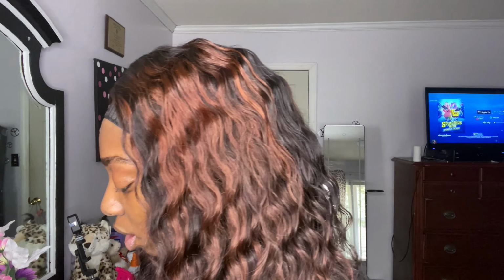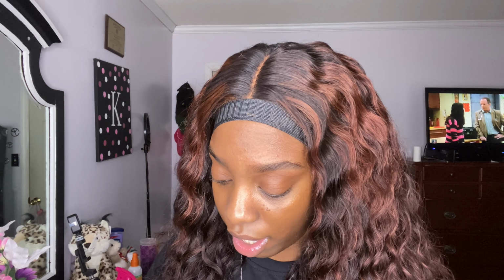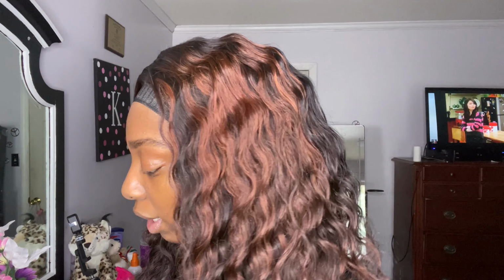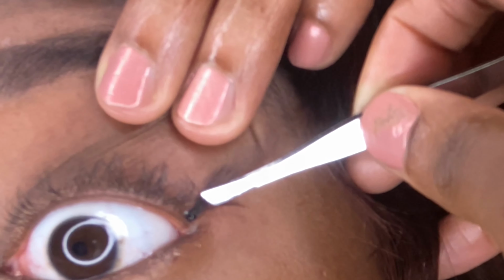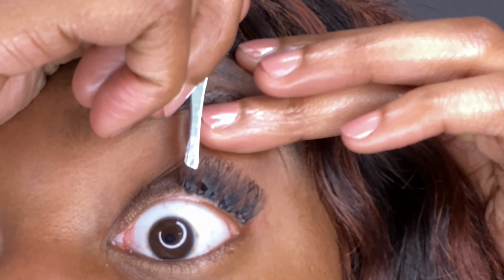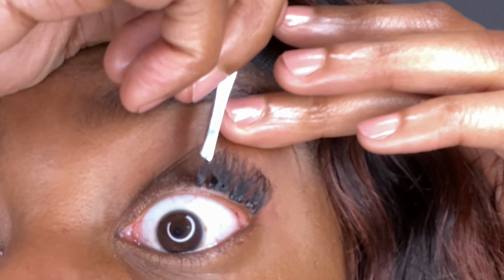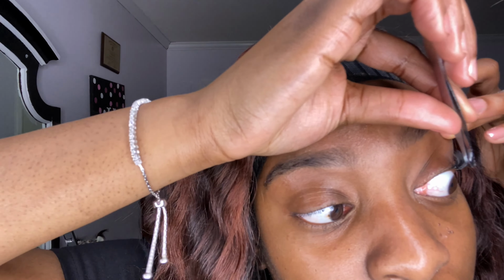INDIVIDUAL EYELASH TUTORIAL 😍| BEGINNER Friendly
Hey K babies👋🏽💖, i hope you all enjoyed the video.

And that’s PERIOD😇‼️

Subs: 2,360
Goal: 3,000

Get in touch with Krissy